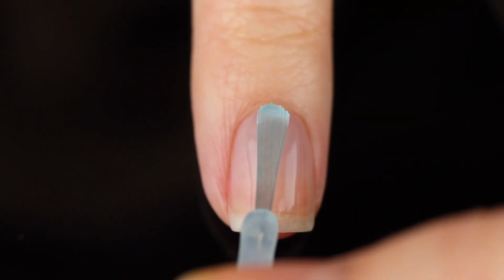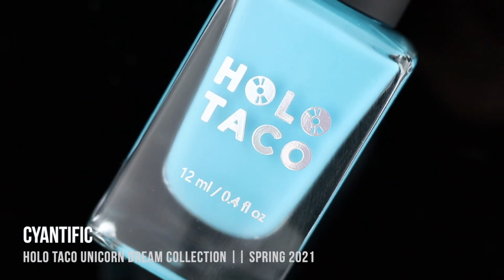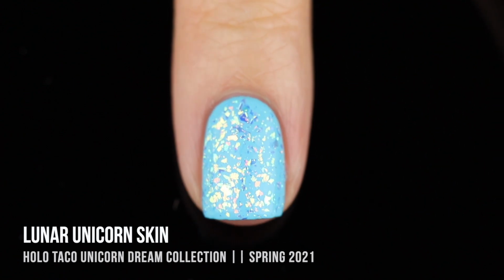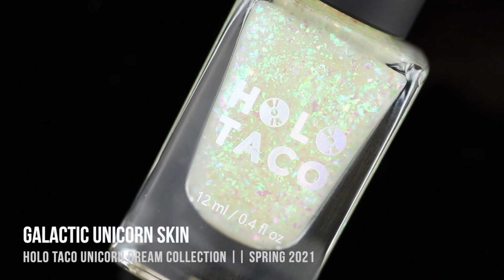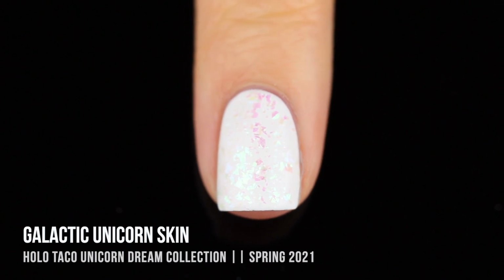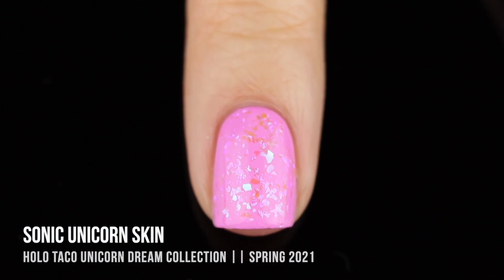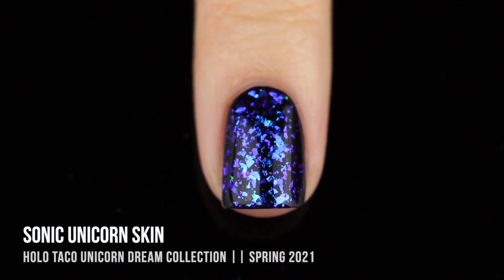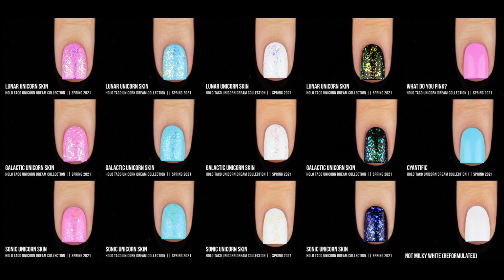Holo Taco Unicorn Dream Collection Review and Swatches! (Simply Nailogical's Brand) || KELLI MARISSA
Hey guys! Today I am sharing a HUGE swatch and review of the new Holo Taco Unicorn Dream nail polish collection from Cristine of Simply Nailogical :) I decided to showcase each of the unicorn skin iridescent toppers over four different colors so you could see the effect over different options haha! It was a lot of fun. Which topper is your fave?
I also showed a swatch of the new reformulated Not Milky White!
Holo Taco is a nail polish brand that is 5-free, vegan, and cruelty free.

On my nails: Cyantific with Galactic Unicorn Skin